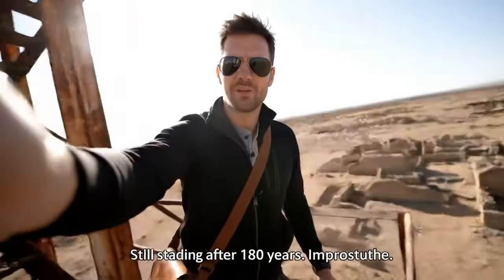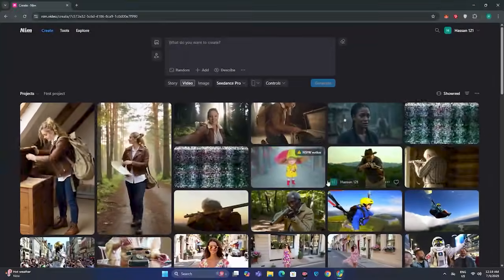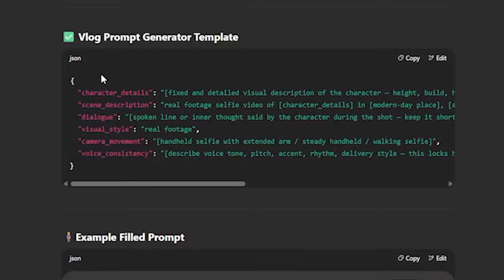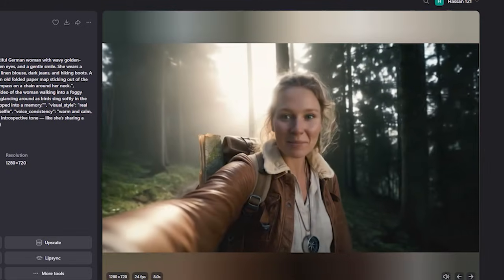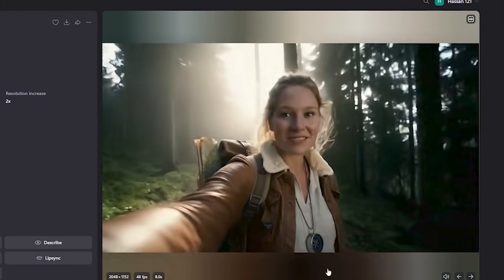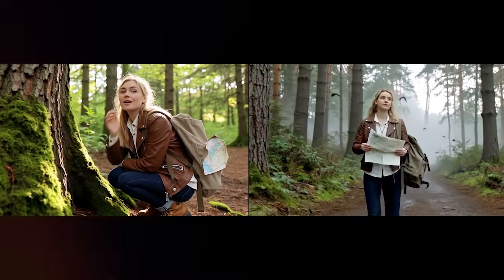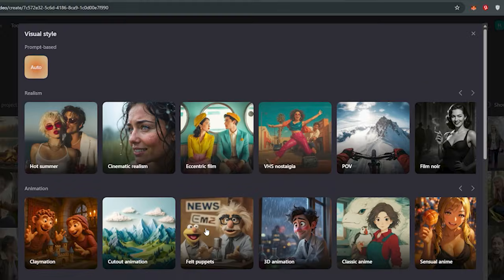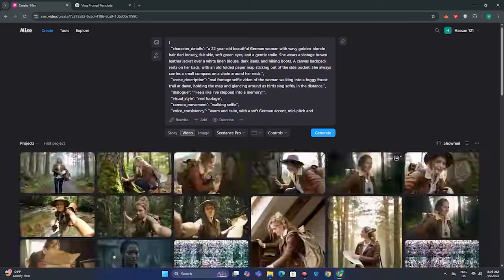Make Consistent Character Videos in Veo 3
Veo 3 is the beat ai video generator. But making consistent character videos in Veo 3 is a challenging thing. In this video I will share how to make consistent character videos in Google Veo 3. And we will be using its text to video ai.